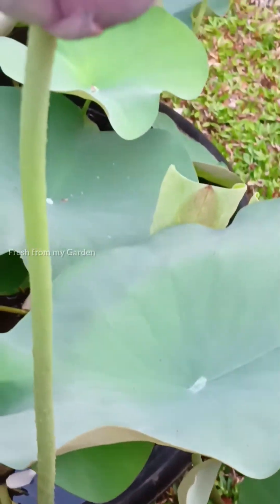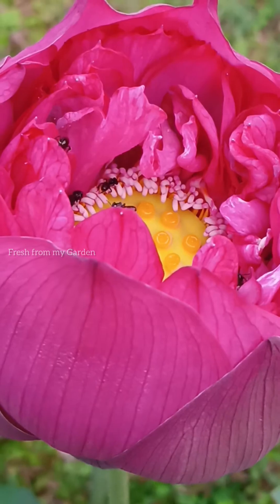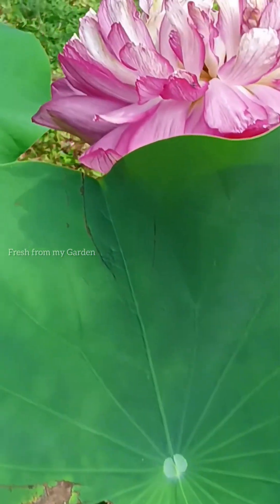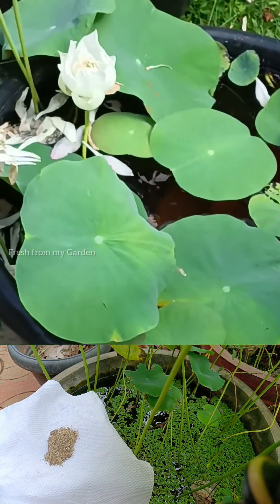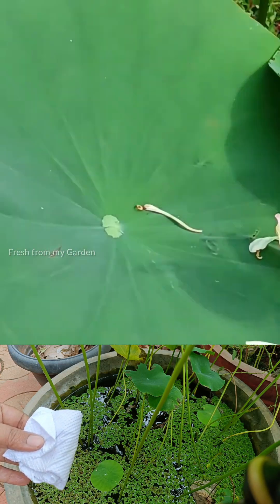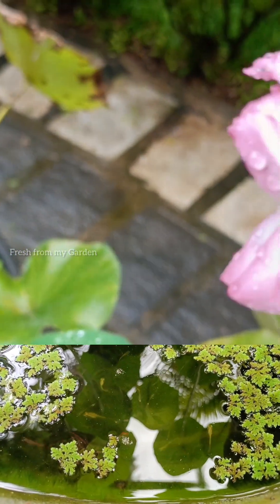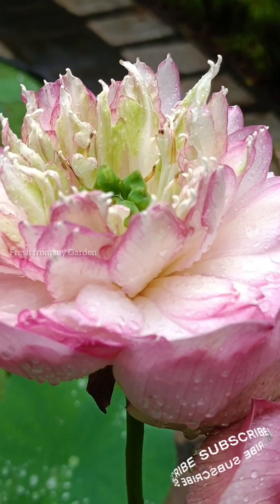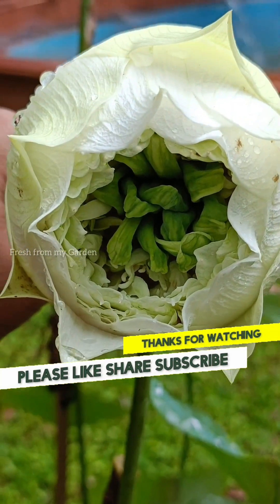How to Grow Lotus Plants with Lots of Flowers: Fertilizing & Care Guide ITips for Lotus Plant Growth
Lotus plants are stunning aquatic flowers that can easily be grown in pots or containers right in your home garden! 🌸 These beautiful plants require the right care and attention, especially during the blooming season. In today’s quick video, I’m sharing a glimpse of some gorgeous Lotus flowers in full bloom and discussing the fertilizers that will help encourage vibrant, abundant flowers on your Lotus plants. 🌺

Whether you’re a beginner or an experienced gardener, understanding the right fertilizer for your Lotus plants is essential for promoting healthy growth and boosting flower production.

What You’ll Learn in This Video:
✅ The best fertilizers for Lotus plants
✅ Tips for fertilizing during the blooming season
✅ How to grow Lotus flowers in containers or pots
✅ Key care tips for healthy, flowering Lotus plants

If you want to enjoy the beauty of Lotus flowers in your garden, make sure to follow these simple tips!

Happy gardening, and enjoy those beautiful Lotus blooms! 🌸

Grow Lotus plants
Lotus plant care
How to grow Lotus flowers
Lotus flowering tips
Fertilizing Lotus plants
Lotus plant fertilizing guide
Lotus plant growth tips
Aquatic plants care
Best fertilizer for Lotus plants
How to get more Lotus flowers
Lotus flower blooming
Lotus plant in containers
Container gardening Lotus flowers
Lotus care tips
Growing Lotus flowers in pots
Healthy Lotus plant growth
Aquatic flower care
Fertilizer for blooming Lotus plants
Lotus gardening tips
Flowering tips for Lotus plants